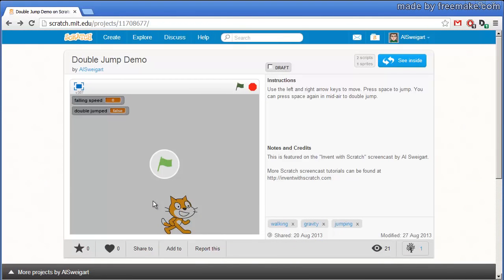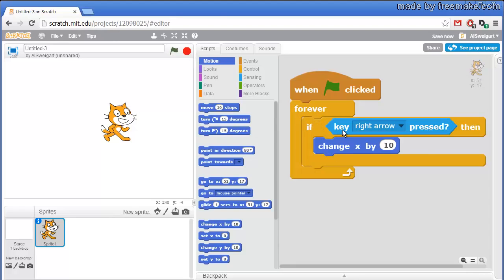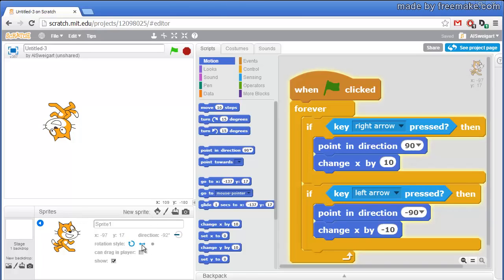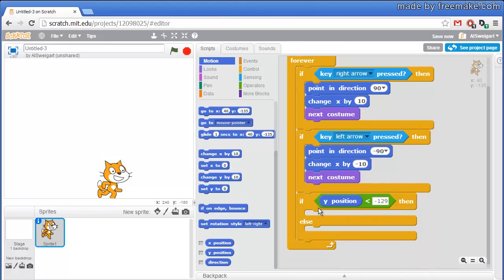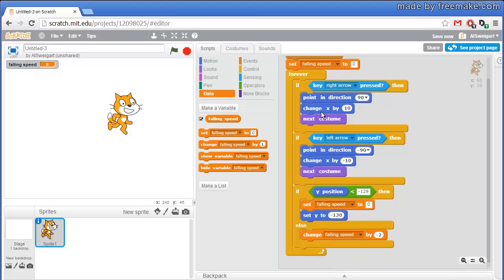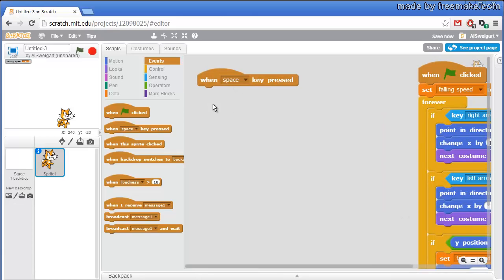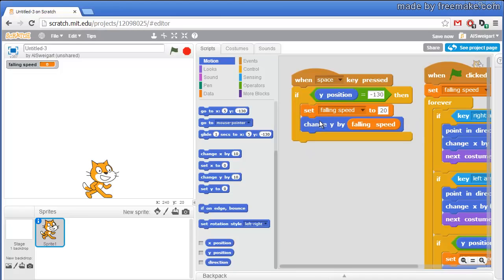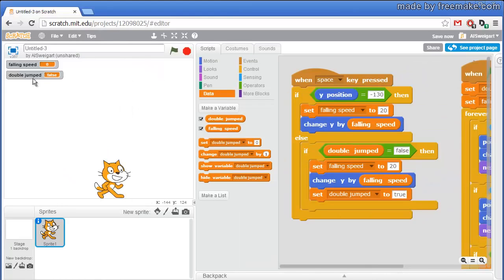Double Jumps create with Scratch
SUB FOR MORE
JJ GAMING